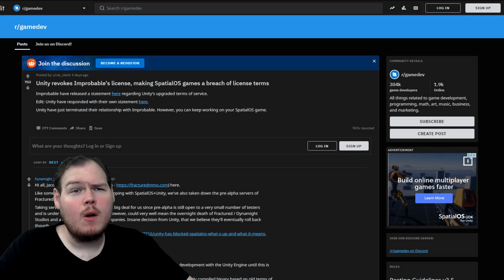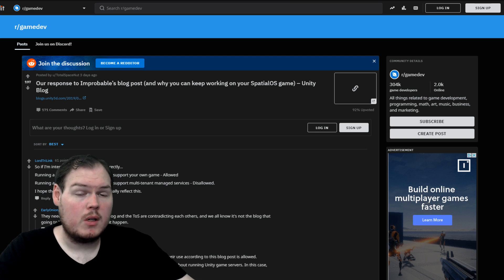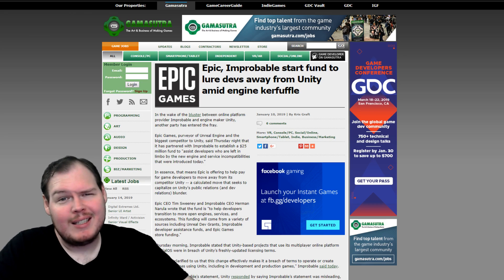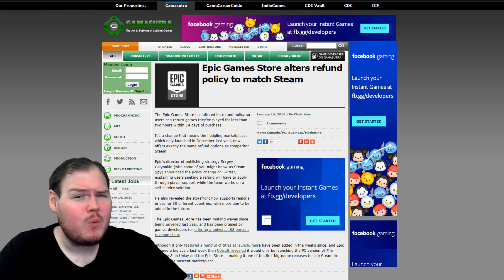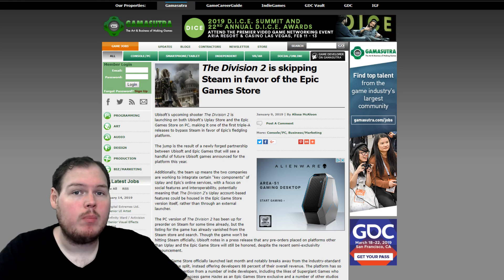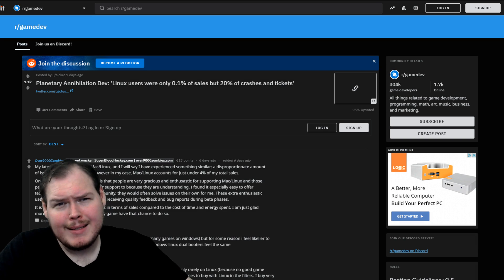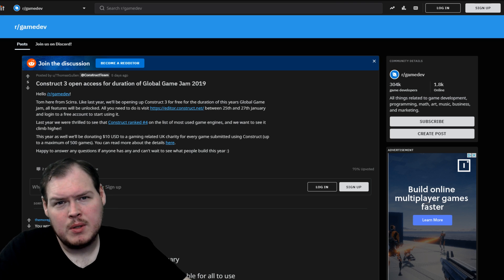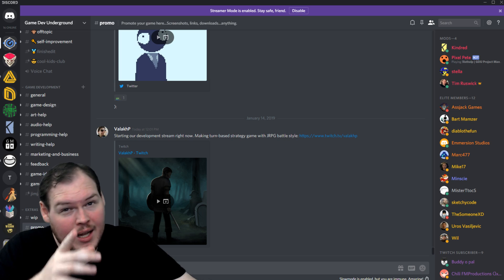Unity Vs. MULTIPLAYER?!?! $25MM FOR INDIES! AND MORE! - The Dev Report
We cover the Unity Kerfuffle, Epic's $25MM fund, and more! In this Dev Report.

**Links to listed material in this dev report:**